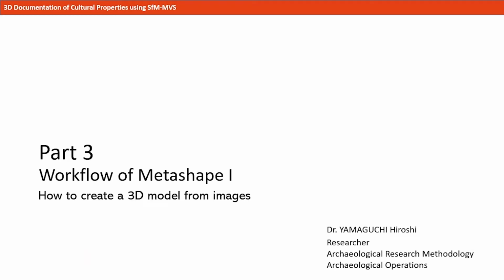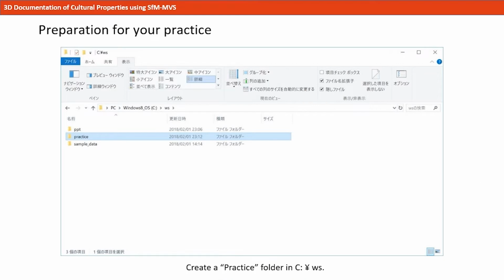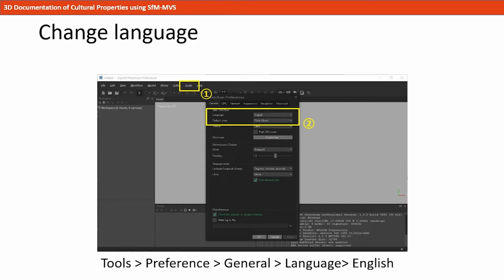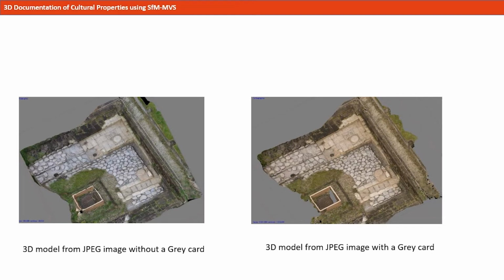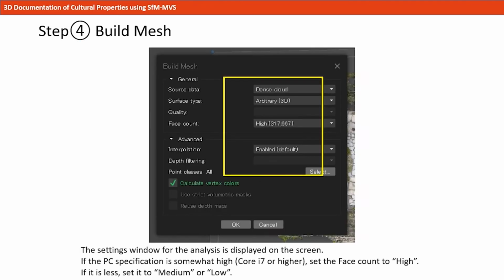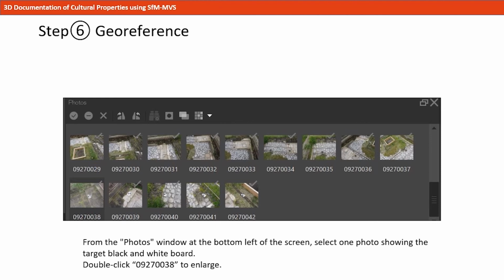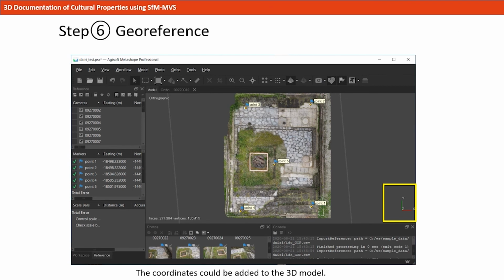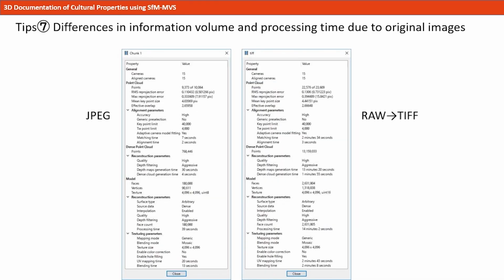Excavation Survey Method for Archaeological Sites III - 3D Documentation - Part 3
※It is recommended to set the video quality to 1080p(HD).